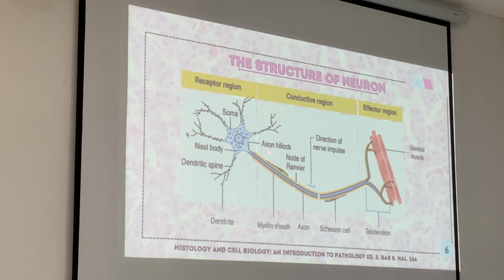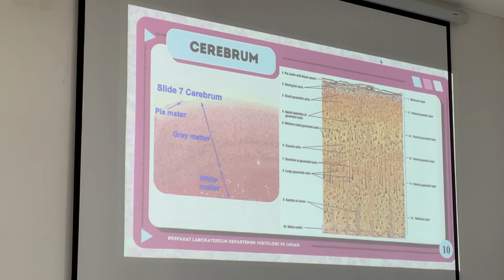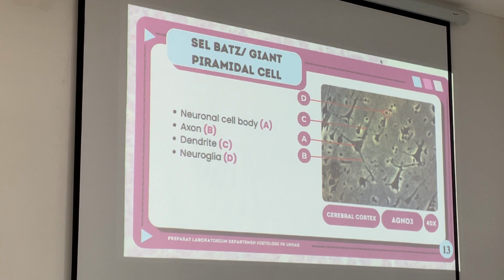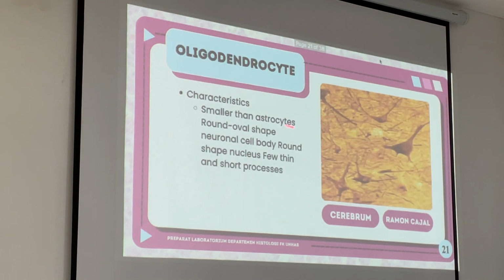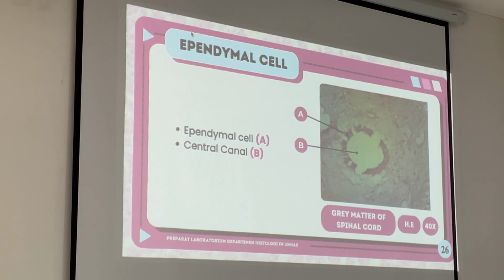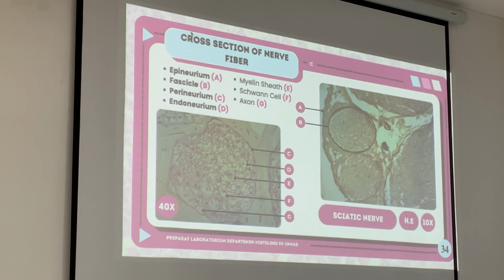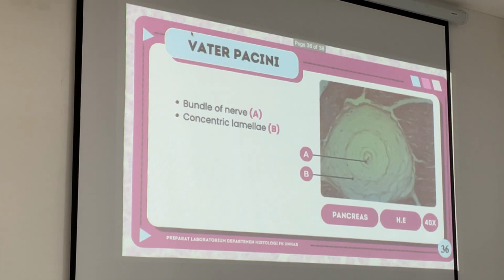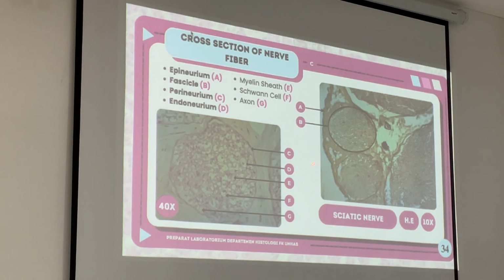review histologi sistem saraf